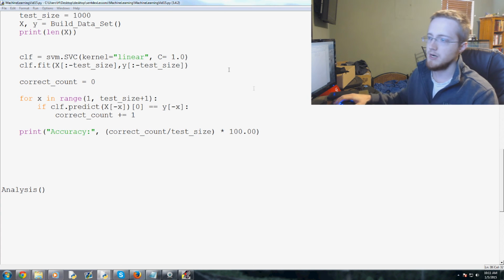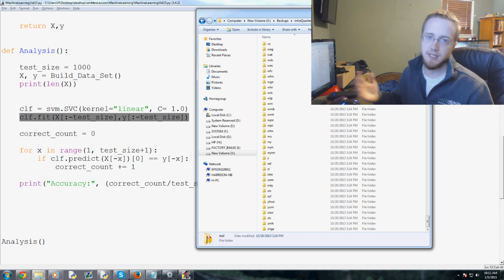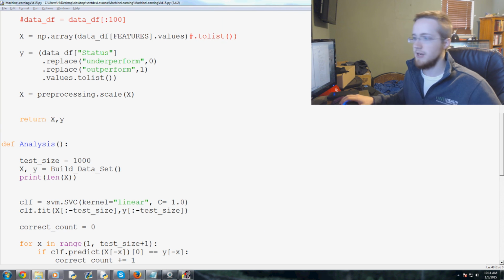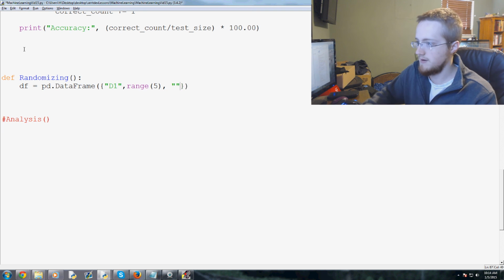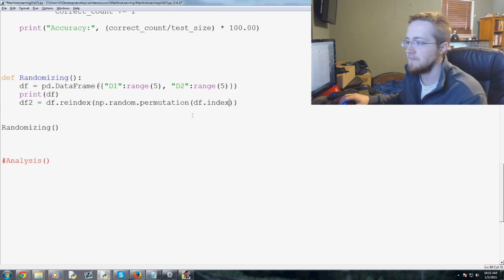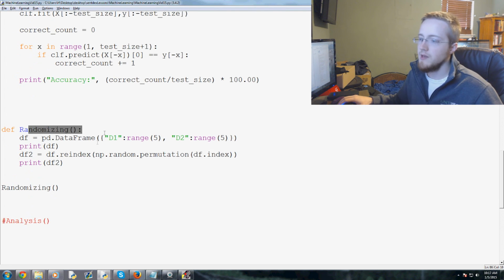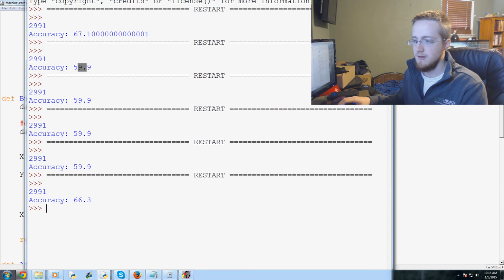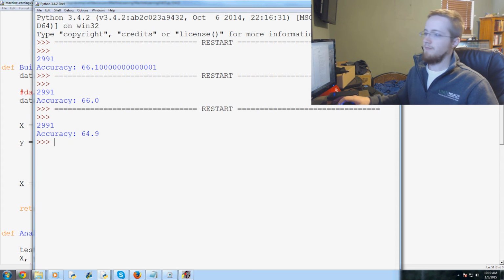Scikit Learn Machine Learning Tutorial for investing with Python p. 15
In this machine learning tutorial video, we cover how to randomize/shuffle our data for better results.